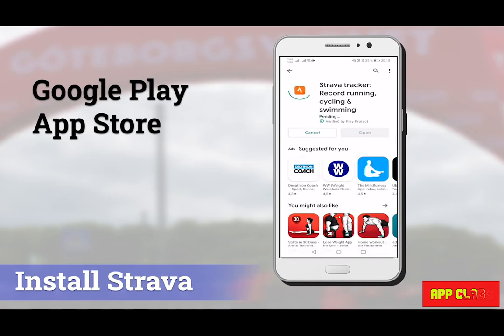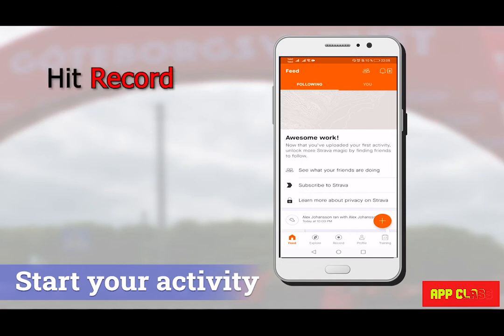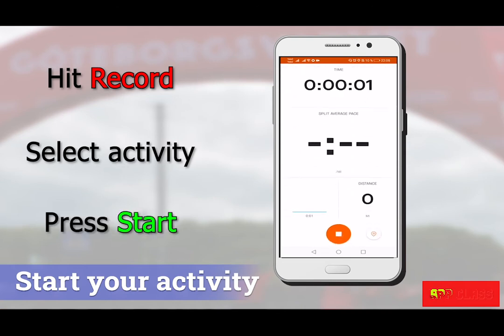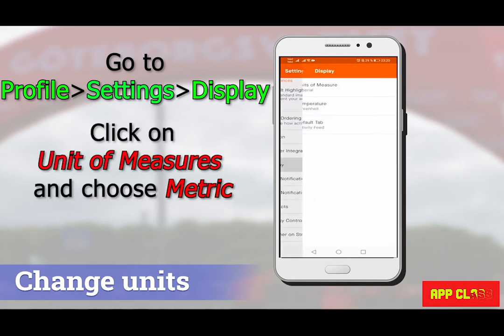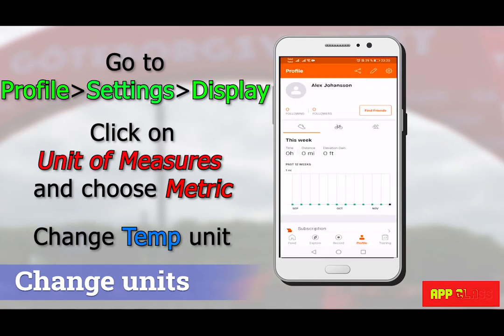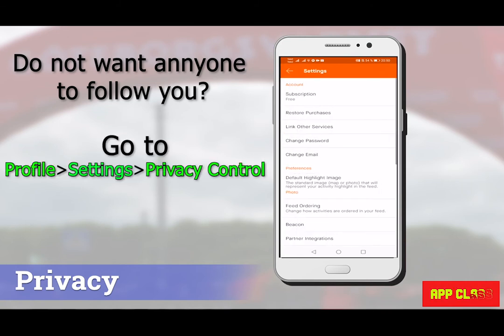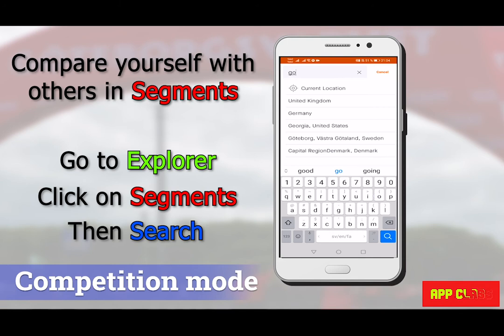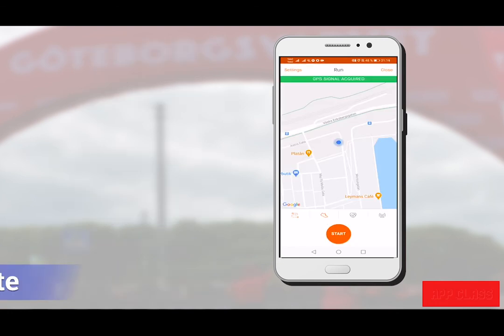How to use Strava running app | Step-by-step tutorial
In this video we introduce you the running app Strava. We will go through how to install it, how to use it, and what kind of features exist by looking into the application.

In this video you will learn about the followings:
- 0:00 Introduction
- 0:42 Install Strava
- 0:53 Sign-in
- 1:04 Create profile
- 1:16 Premium
- 1:44 Setting up Strava
- 2:12 Start your activity
- 2:50 Resume/Stop/Save
- 3:30 Change units
- 4:01 Audio cues
- 4:42 Segment notice
- 5:01 Add friends
- 5:35 Privacy
- 6:03 Competition mode
- 7:40 Create a route
- 7:49 Check stats